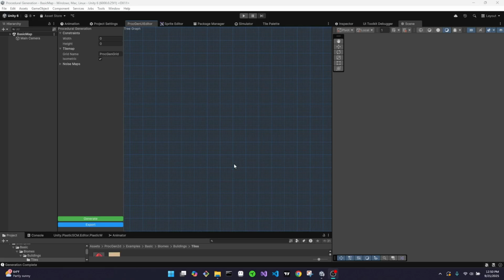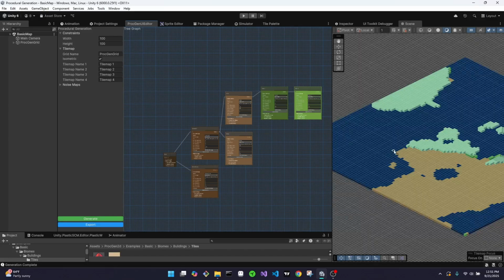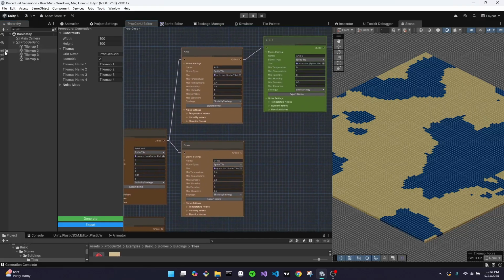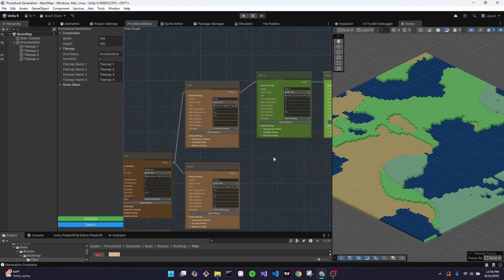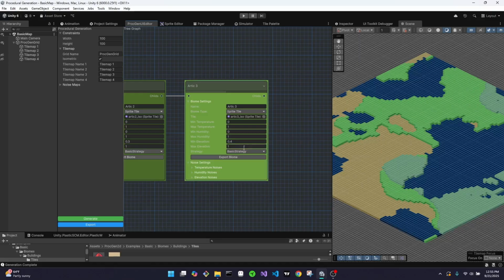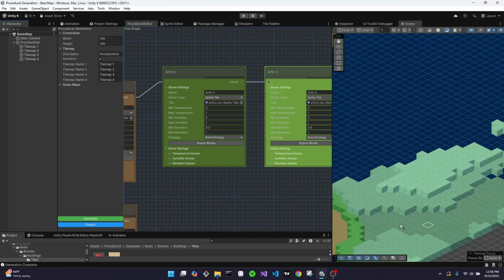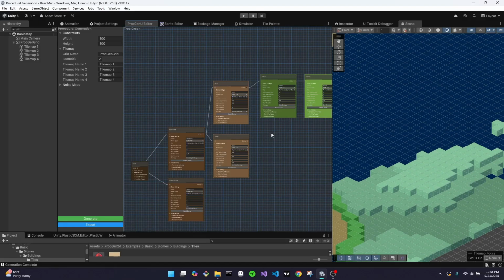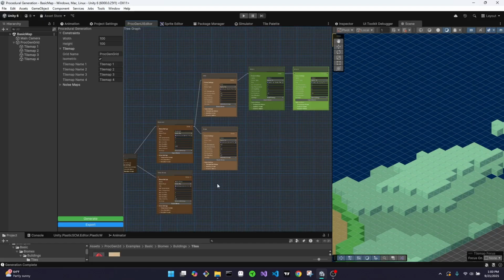2D Procedural Generation: Isometric Template